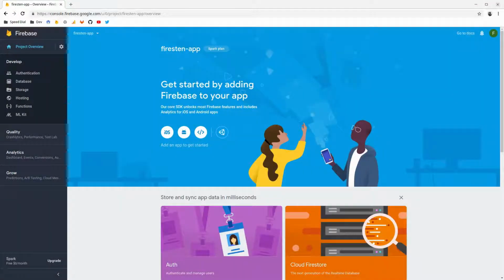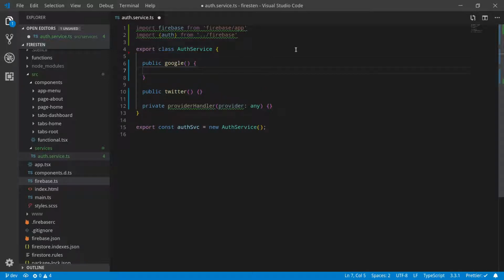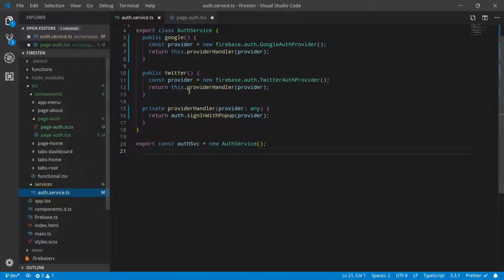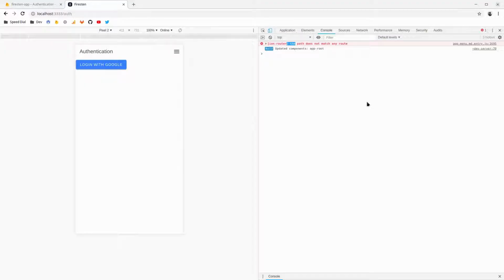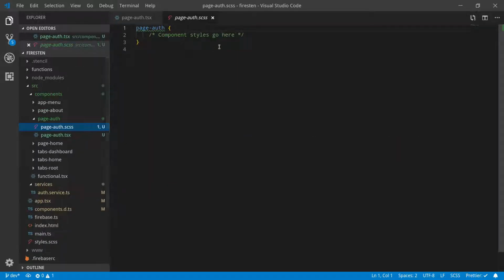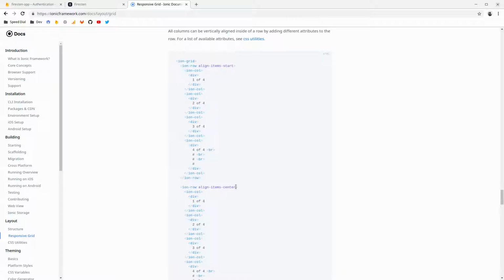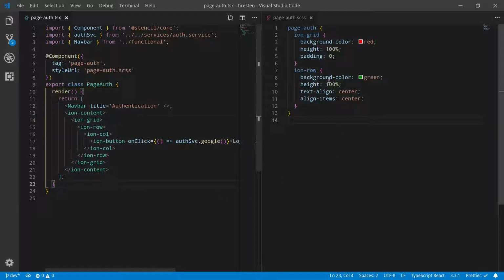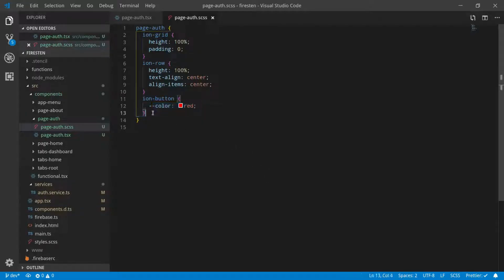4.2 Building applications with Stenciljs/Ionic and Firebase - OAuth login